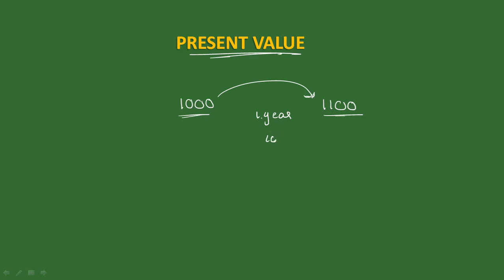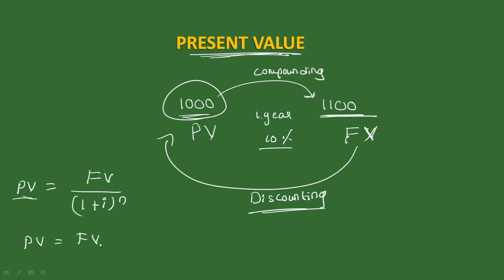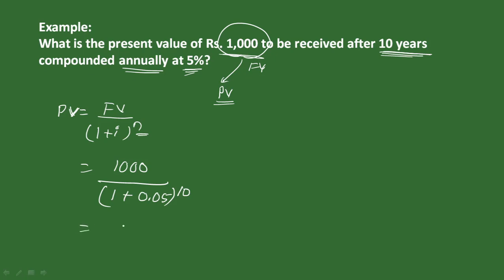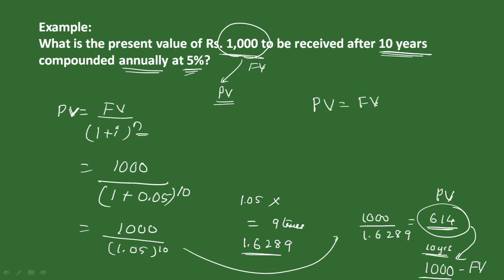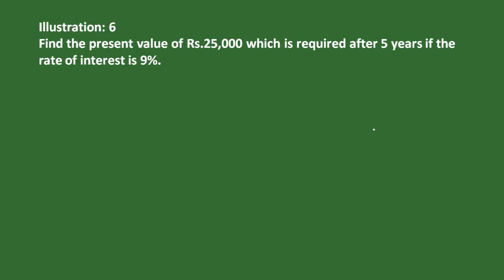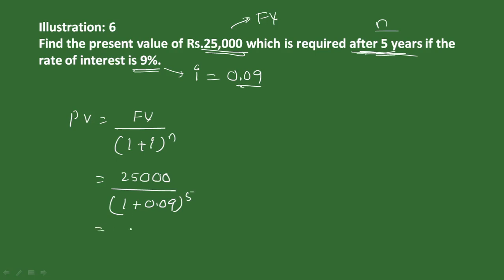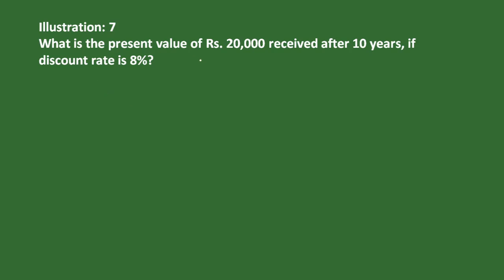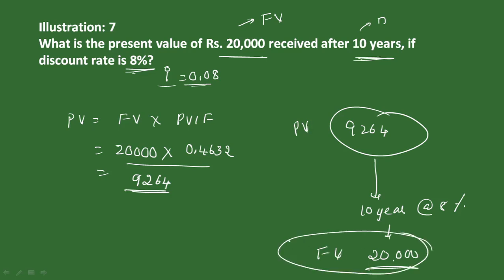Present Value | Time Value of Money | Part 5 | In Kannada | KanEdu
KanEdu - Free Educational Videos in Kannada